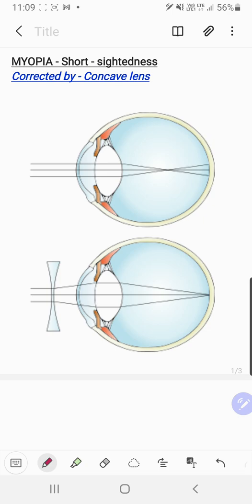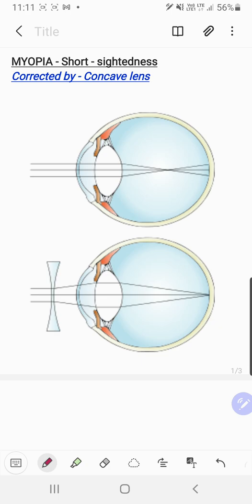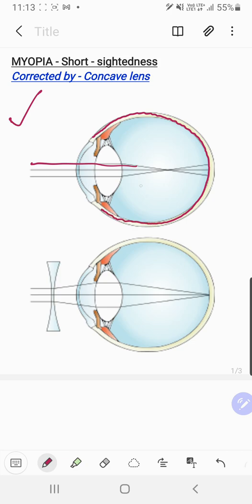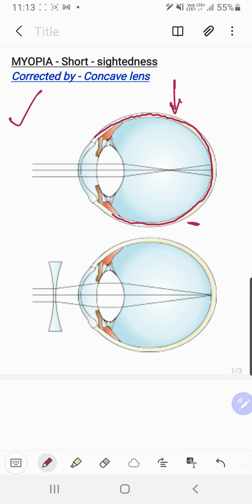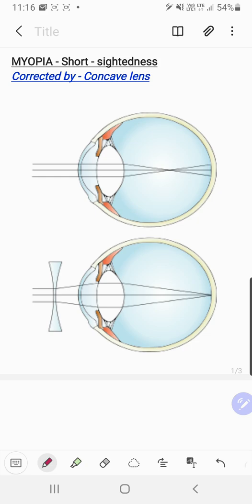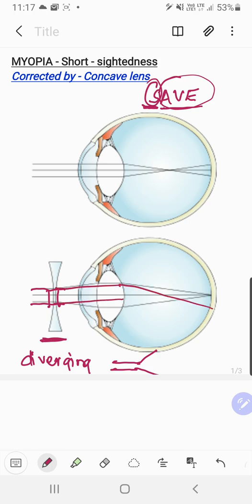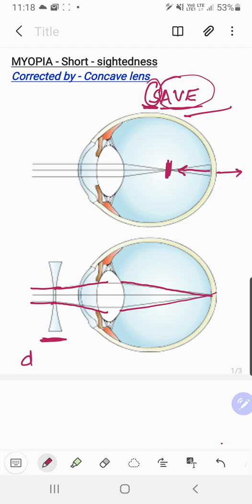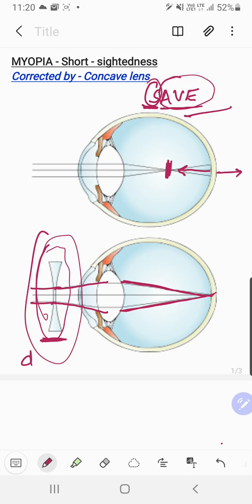Eye disorders- class X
Myopia# concave lens# causes of defect